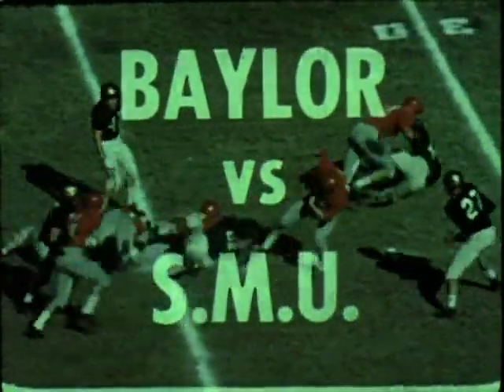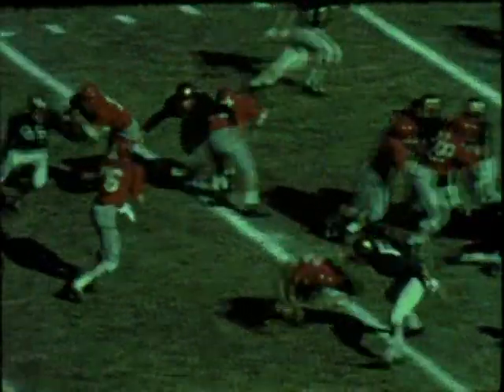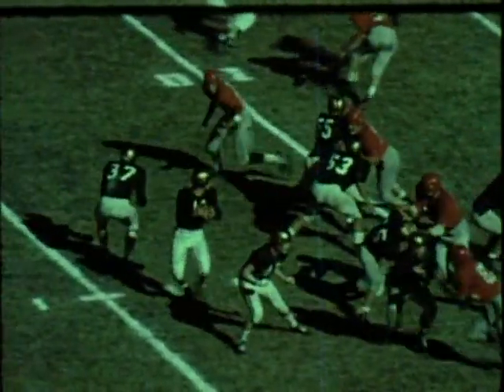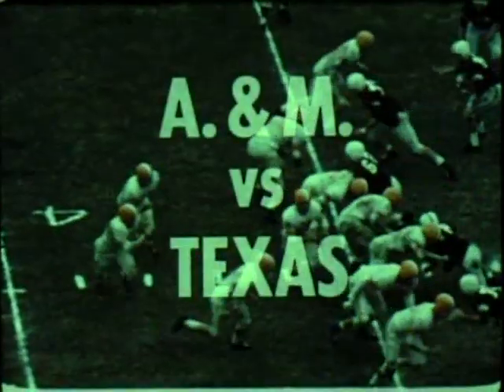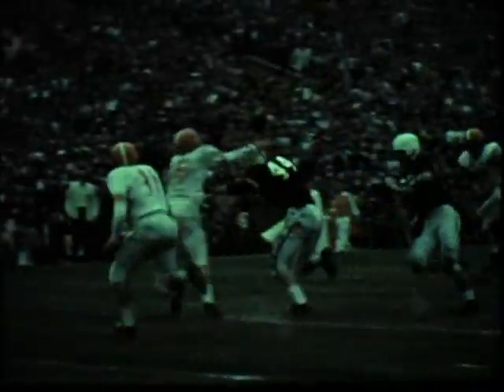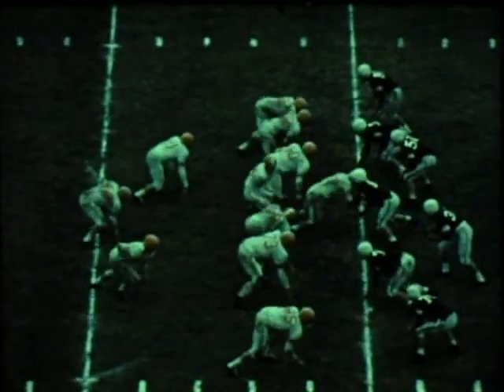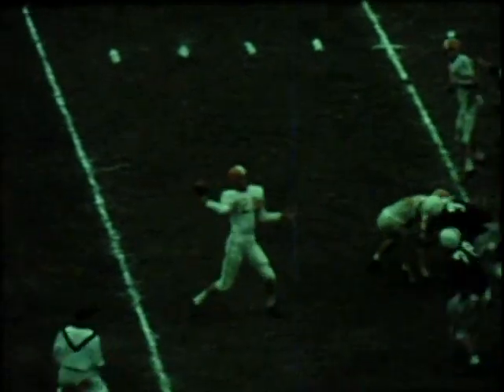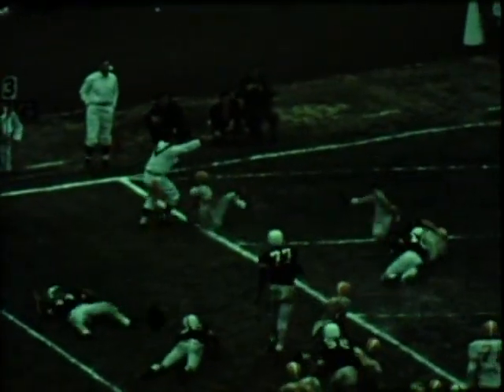1955 Texas vs. Texas A&m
Cool Mini Me of the 1955 Texas vs. Texas A&M game.